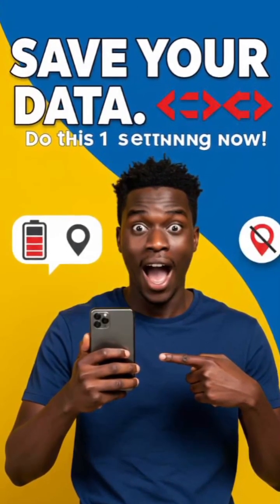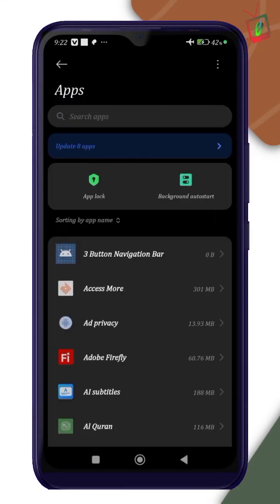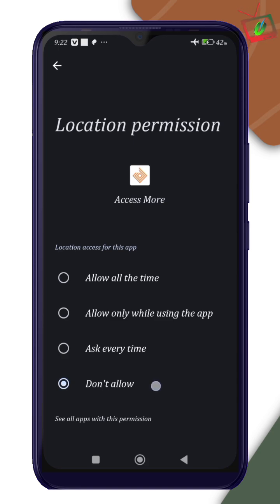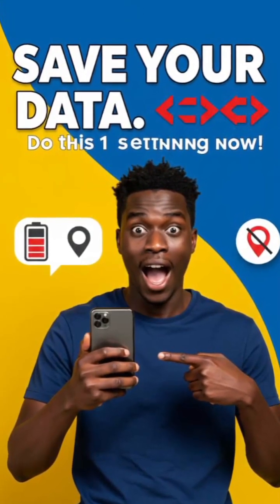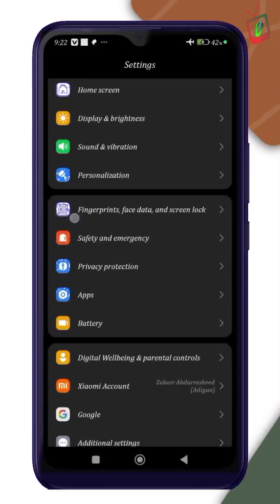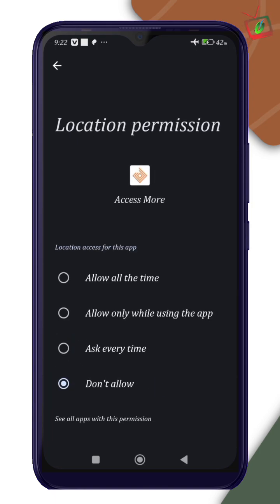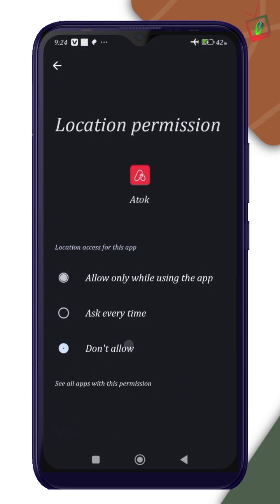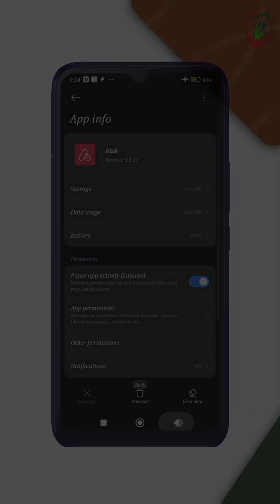Save your data from finishing fast, Do this 1 setting now.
Are you tired of asking:

Why is my data consuming very fast?

Why does my data finish so fast?

Why is my data finished even without heavy usage?

This quick and simple video explains exactly why your mobile data finishes fast and how you can fix it in just a few easy steps!
Learn how to stop apps from consuming your data, manage background apps, and save your mobile data efficiently.

In this video, we cover:

How to stop automatic app updates.

How to disable Google Photos data backup.

How to manage app data usage and disable unrestricted access.

How to control background processes through Security App settings.

Follow these proven methods to make your data last longer without stress!

why data is consuming very fast,

why my data finish so fast,

why my data is finished so fast without using,

save mobile data,

stop data consumption,

reduce data usage on Android,

fix fast data consumption,

control mobile data usage,